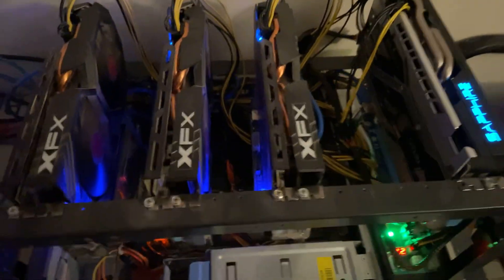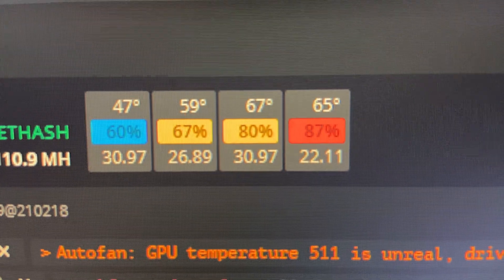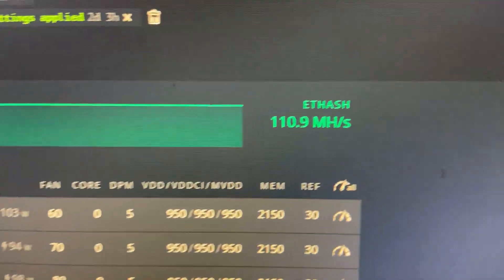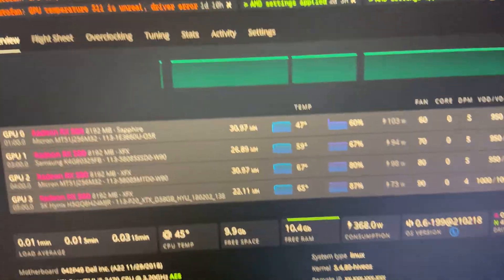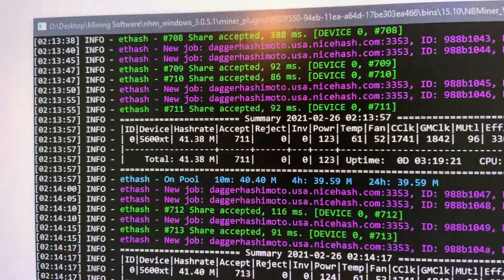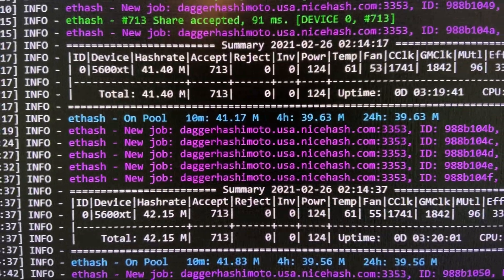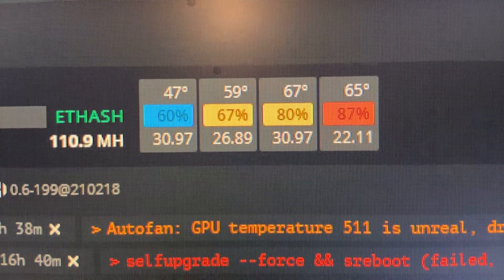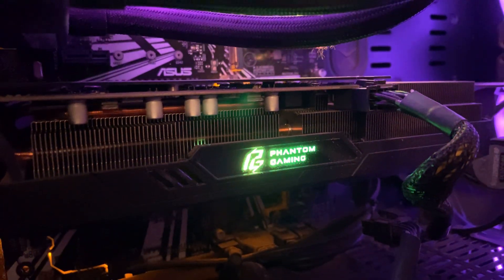GPU Mining BTC Profitability with Nicehash using 5600xt! 4xRX580 Rig on HiveOS & Bios Modding Soon!!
What’s up everyone! I hope you all are doing amazing! Crypto market is dipping a little bit tonight! HODL HODL HODL!

Quick update showing the 4x580 rig mining away to Nicehash on HiveOS! 5600xt Profitability on Nicehash!

I am looking for more cards! I might have a 480 coming in soon! Building rigs for subs as well! Finding cards is the hardest part and is taking longer than it should! It’s a struggle and has been a headache! I got a 3070 in my cart this morning but it was sold out before I could check out! DARN IT! I wanted that card so bad!

Trying to acquire more cards so I can give you guys more videos on different cards!

Let me know if you have any questions! I am here to help!

All cards are up and mining! Dedmore is helping me fix the RX580 rig on HiveOS! Update video coming soon with Bios modded 580’s! Hopefully I can turn that 110mh/s to 120mh/s!

What Altcoins are you investing in?

What are you guys up to? Any chance finding any GPU’s for a reasonable price?

Bitcoin is insane! All altcoins are blowing up! Crazy time in crypto!

What card should I buy next? Looking to upgrade the 5600xt! I want a new card for my gaming rig!

Getting closer to switching to HiveOS!

Signed graphics card by BitsBeTrippin I love it!

The Mining adapter did not work, I’ll be testing it again but that’s a waste of money. Same with the HDMI switch! Not a working unit! Stay away! I might send it to Dedmore so he can mess with it!

Blake, I will be following that HiveOS tutorial soon!

I wish you all the best and let me know if you have any questions! Let me know what you want to see next!

HiveOS coming soon!

Crypto Mine today! Anyone can do it! Your old PC can too!

Dont gamble you guys...its not worth it LOL

Side projects going well! Let me know what’s going on with you!

 Stats Below:

Different GPU Rigs:
4 RX580 8gb (110-120mh/s) ETH @ 400 Watts

-1 5600XT 6GB (40mh/s) ETH @ 90 Watts

3 1060 6gb Turbo & Windforce  (72mh/s) ETH @ 190W
-2x Asus 1060 Turbo ~46 Mh/s ETC

-AMD XFX RX570n ~ 25 Mh/s ETH
-GTX 1060 6gb  (24 mh/s) ETC @ 60 Watts
-SIGNED BBT GTX1060 6gb (24mh/s)

-EVGA GTX 1060 6gb (24mh/s) ETH

ASIC Miners

4x Moonlander 2’s (13mh/s) LTC F2 Pool
1 GekkoScience NewPac (60-120gh/s) CKPool BTC

FPGA Miner

1 Black Miner Mini+ (450-540 Mh/s) CKB

BTC
DAI
XTZ
ATOM
EOS
TRON
ALGO
XLM
DAI
DOGE

BELIEVE IN CRYTPO!

Happy Mining!

-CaptainFrandy